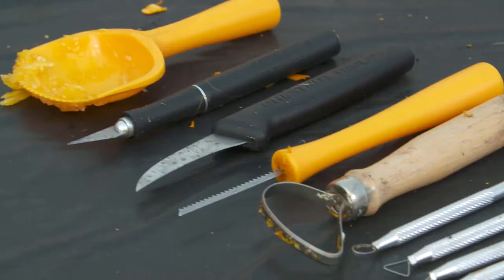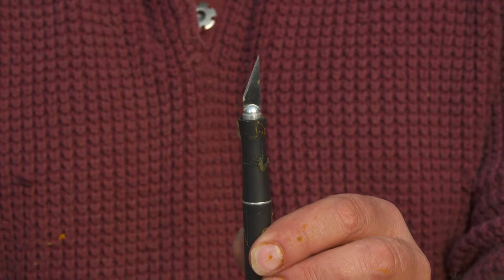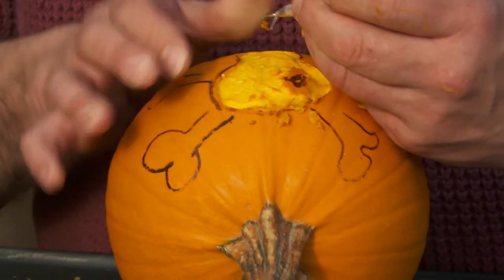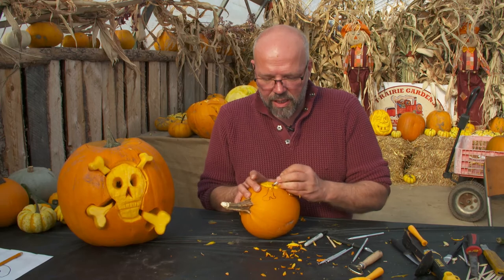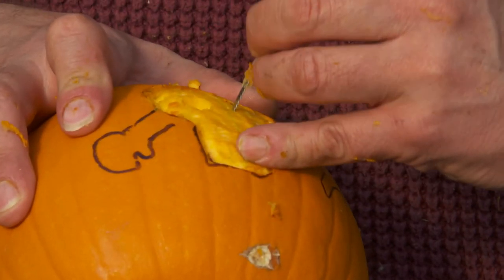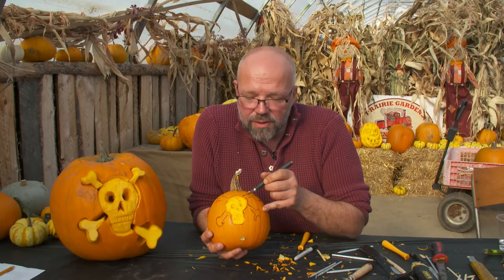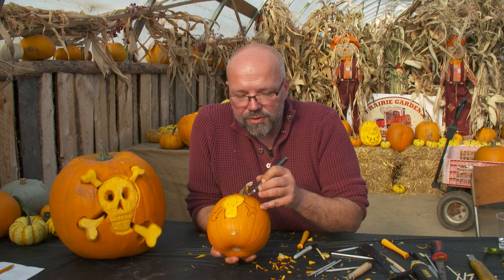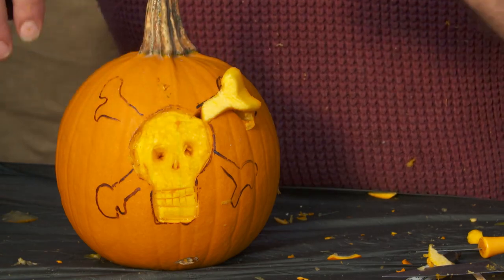How to carve advanced Halloween Jack-O-Lantern pumpkin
How to carve a pumpkin using clay shaping tools for Halloween with artist Ritchie Velthuis.